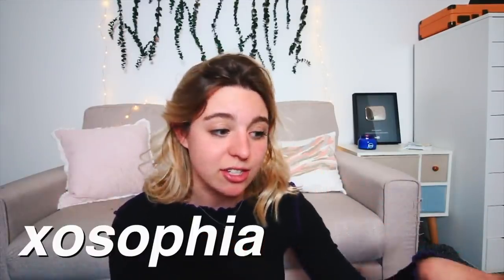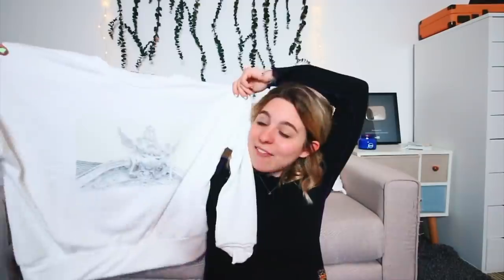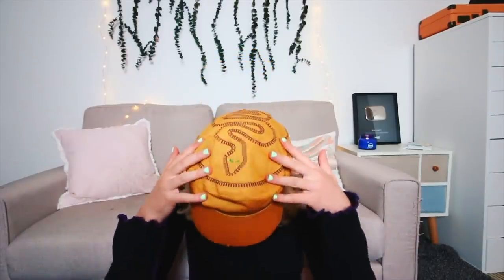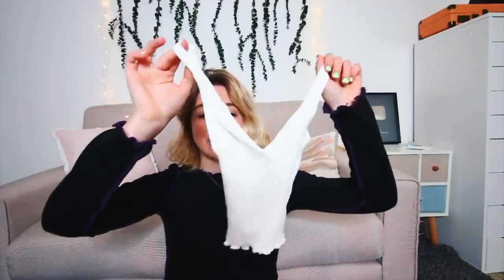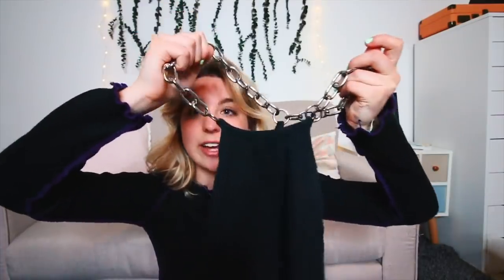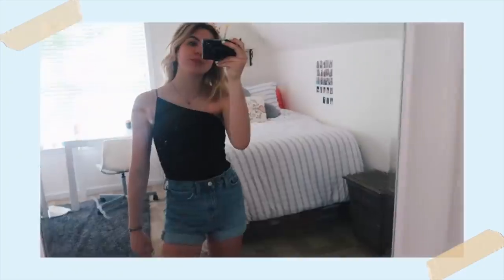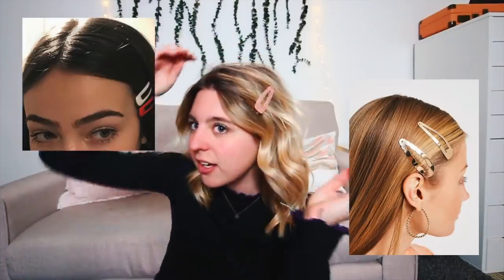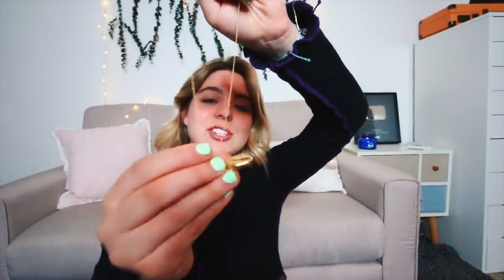clothes you NEED in your closet this summer!! // festivals, basics, accessories, shoes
they have free express (2-3 day) shipping for orders over $70 and also offer AfterPay to all customers!

hey guys :) today i show you a ton of cute clothes from princess polly! let me know if you want to see more try-on hauls cus I think they're kinda fun. enjoy :))

FAQ!
I make weekly videos all about my life, ranging from my weird sense of humor, fashion/lifestyle, vlogs, and body positivity. If you enjoy, make sure to stick around :)
THINGS I USE
- Lenses
- Voiceover Microphone
- Editing Software